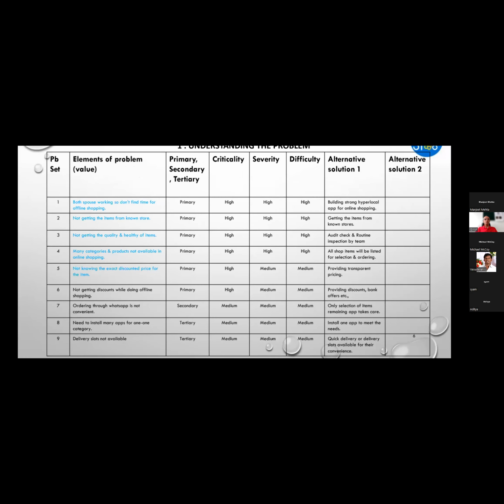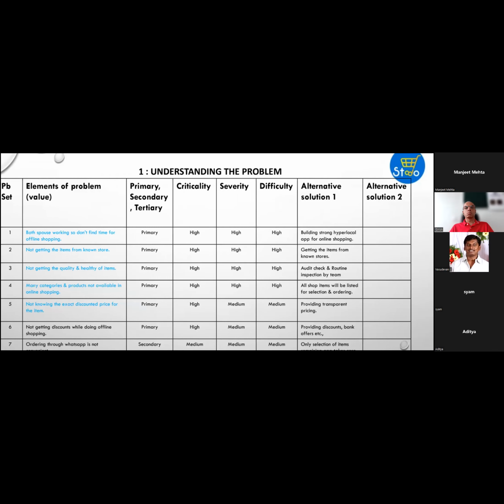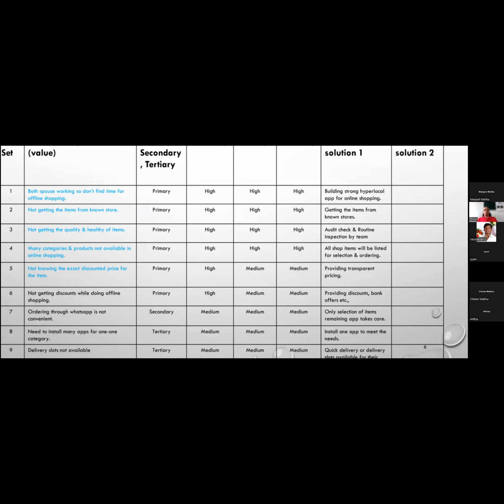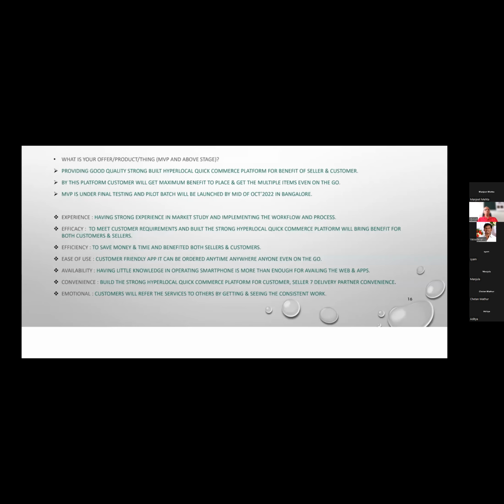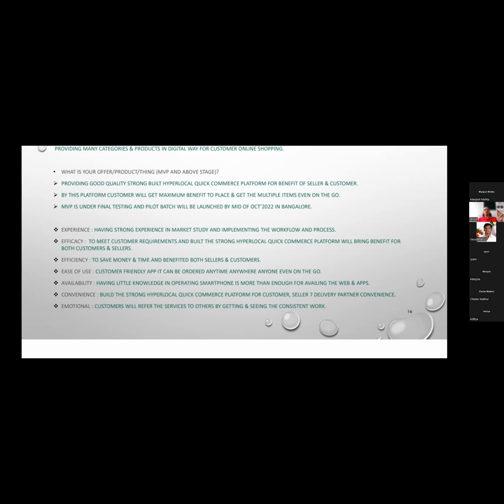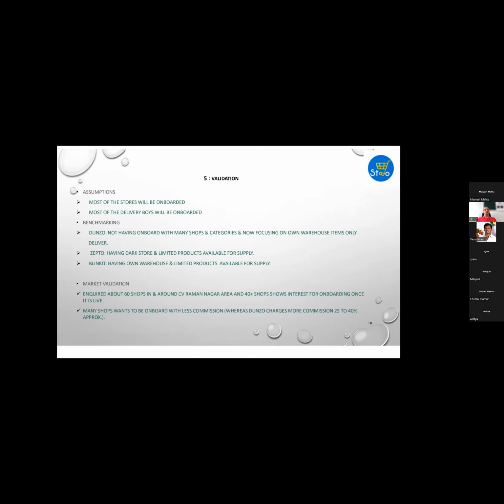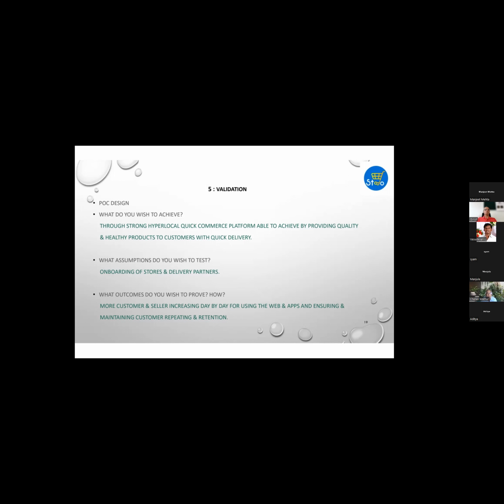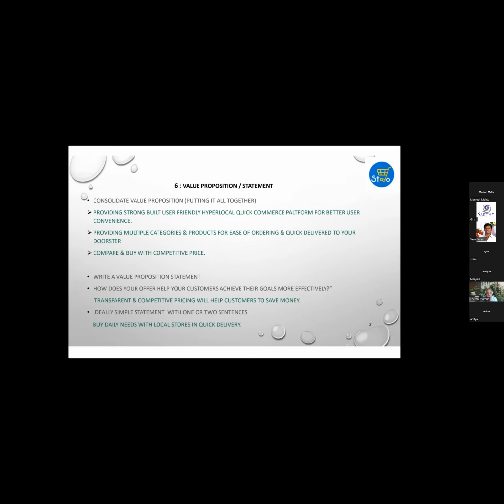Founder interaction & Visualization Exercise 13th Sep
Part 1 - Stodo Full  VP Presentation
Part 2 - Interaction with Homepecked(Fintech) founders 27m:30s
Part 3 - Interaction with Expressions(Edtech) founder 46m:30s
Part 4 - Visualization(NLP) Exercise 1:20m:30s